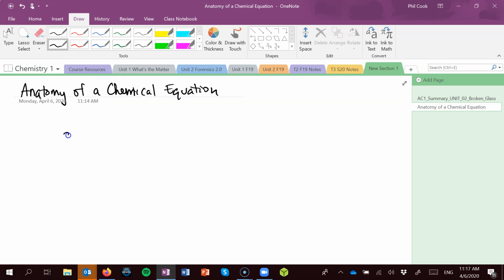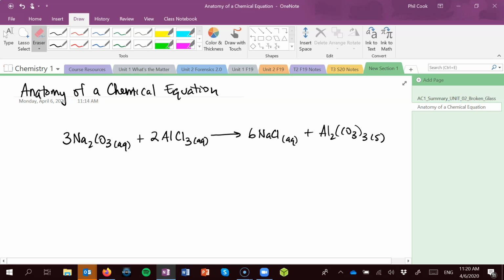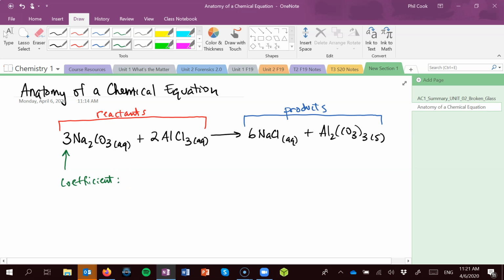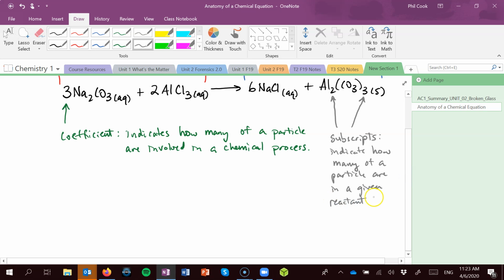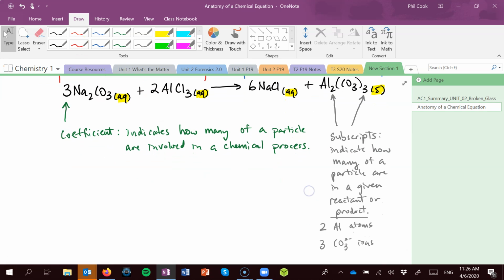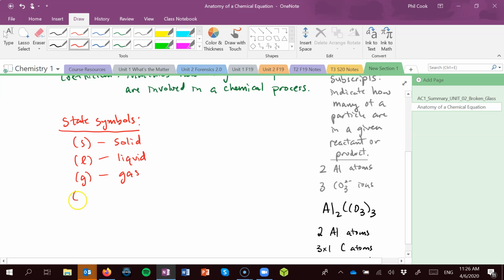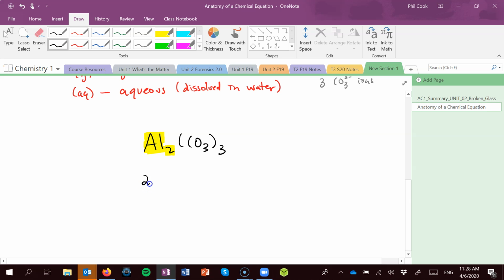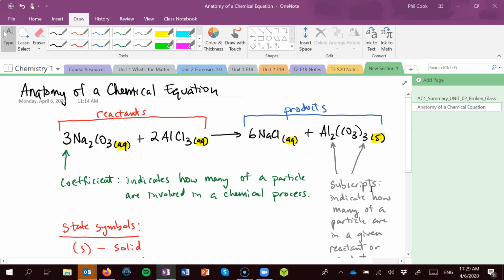Anatomy of a Symbolic Chemical Equation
A tutorial video which goes over basic components of chemical equations.